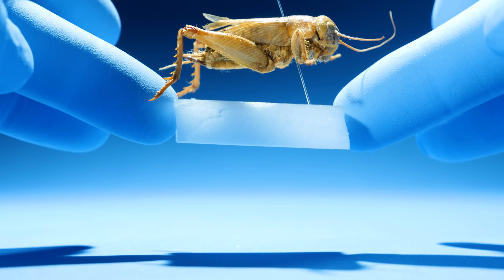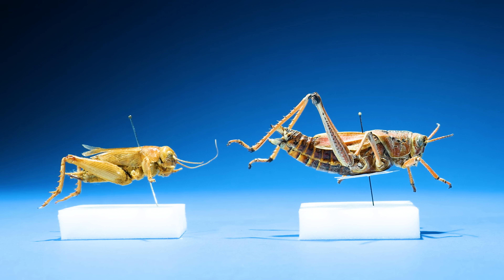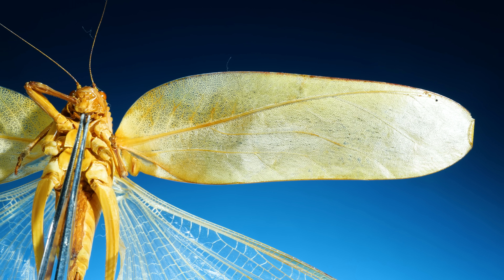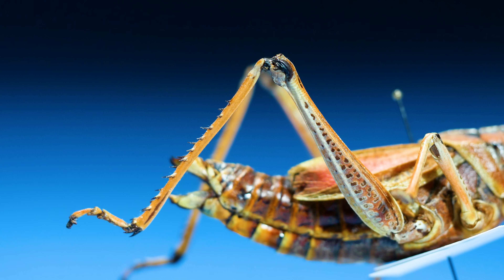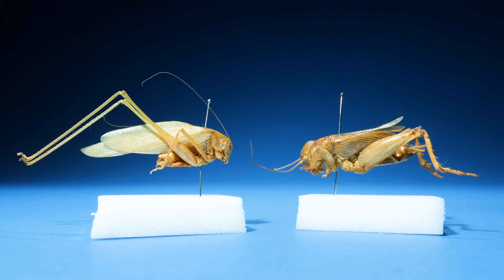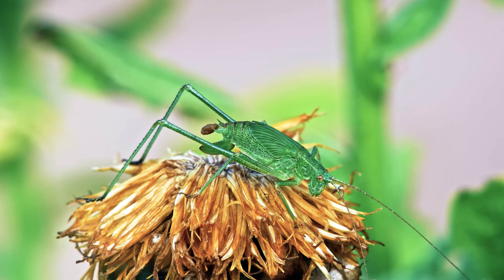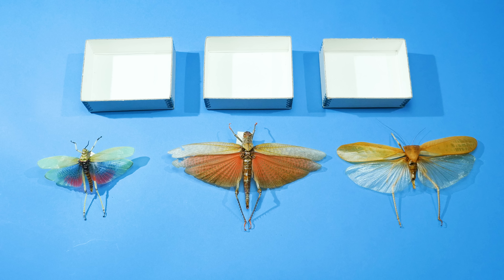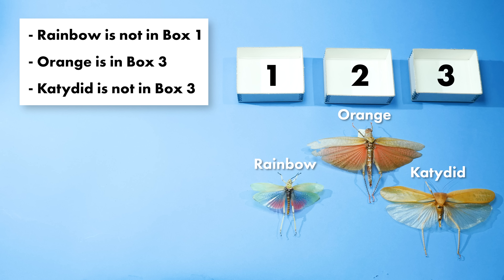Everything You Didn't Know About Grasshoppers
Here's everything you never knew about grasshoppers, crickets, locusts, and katydids.
This video answers all of the following questions:
- What's the difference between a cricket and a grasshopper?
- What's the difference between a grasshopper and a katydid?
- What sound does a katydid make?
- How do crickets make noise?
- How do grasshoppers make noise?
- Do crickets chirp with their wings?
- Where are a cricket's ears?
- Where are a grasshopper's ears?

Specimens used in this video are preserved at the Chicago Academy of Sciences. You can visit the Academy's collections at the Peggy Notebaert Nature Museum in Chicago, Illinois.